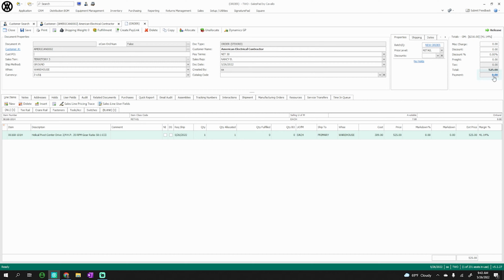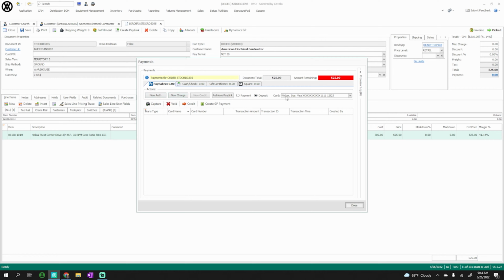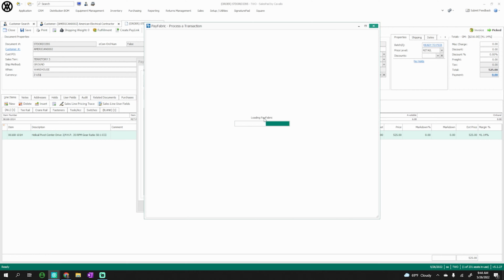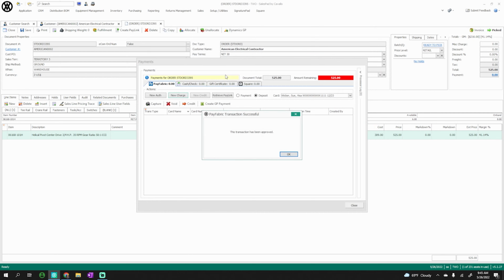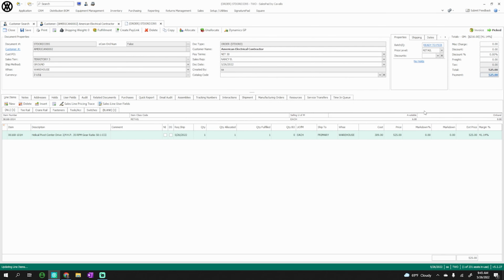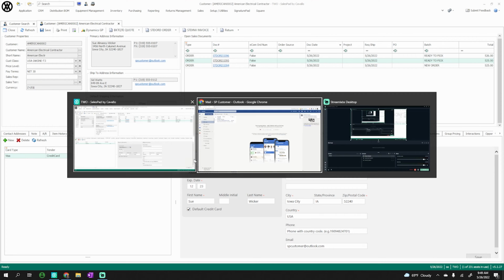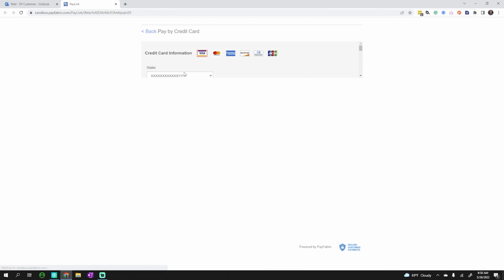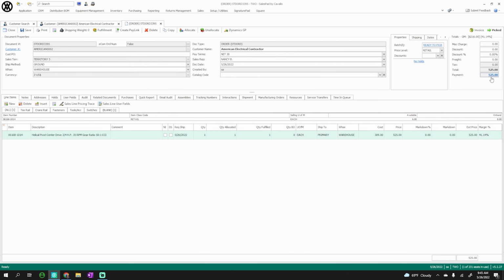Cavallo SalesPad PayFabric Integration Demo / EVO Partnership